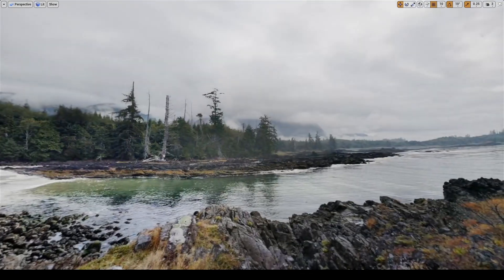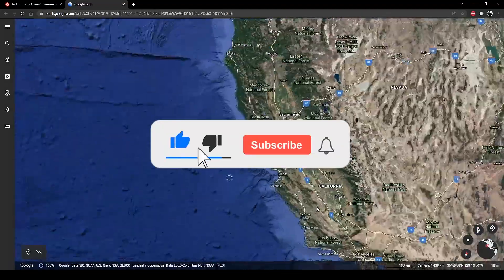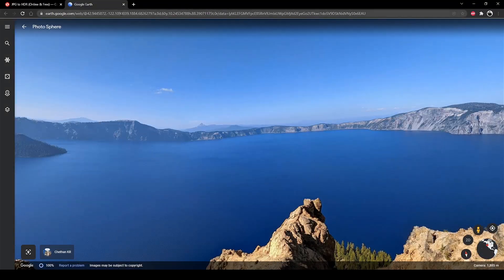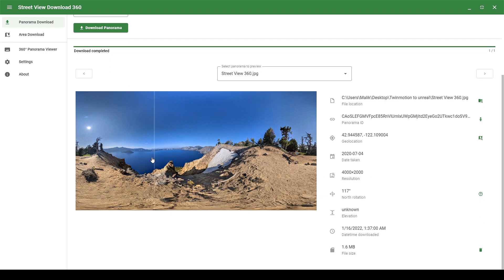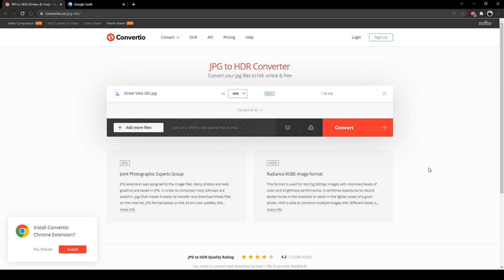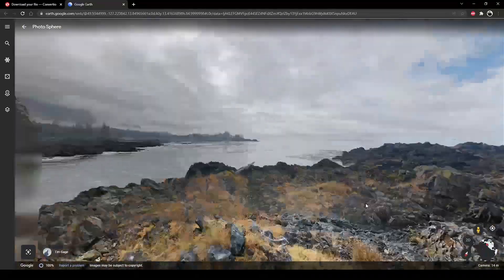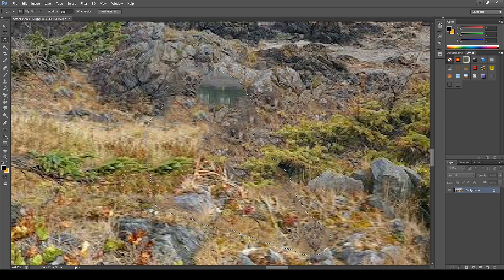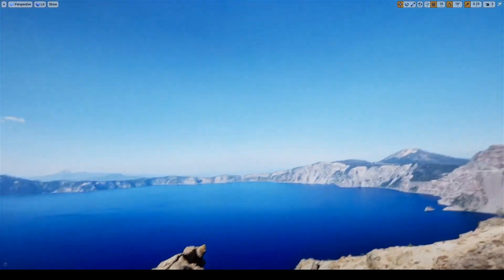Create HDRI without camera (Tutorial) | DesignwithDan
In this video I teach you how you can create your own hdri without camera for 3d rendering . and you can also suggest me what you wanna know about unreal engine or environment designing and lighting I will try my best to explain that in simple steps.

to watch even a minute of my videos, it truly does mean a lot.